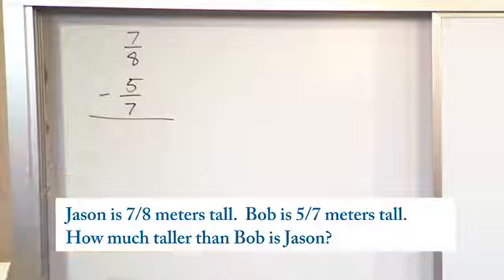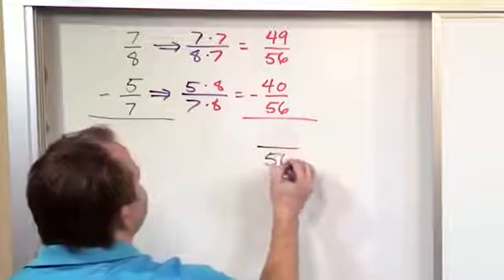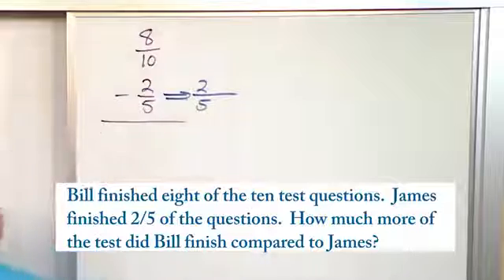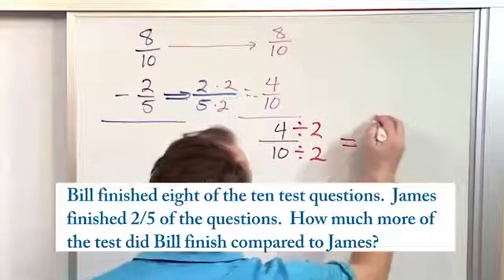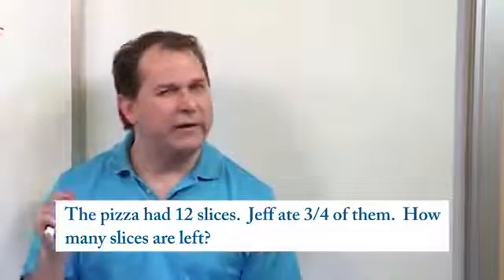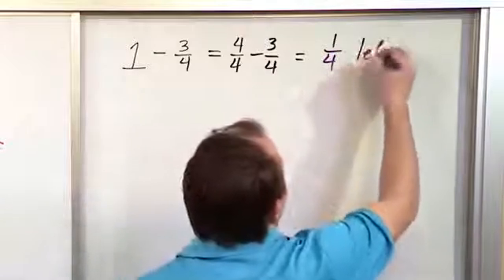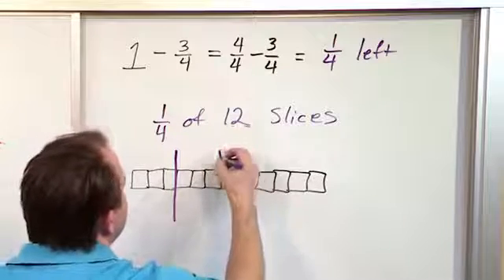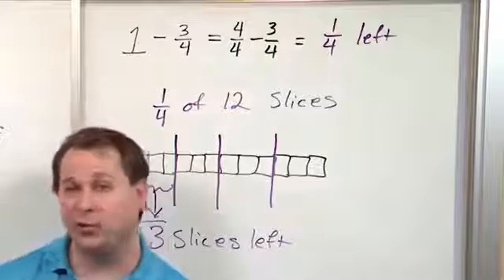Lesson 30 Word Problems Subtracting Fractions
Word Problems Subtracting Fractions